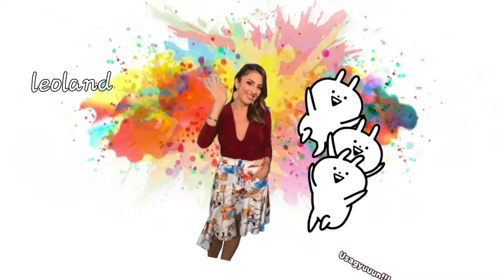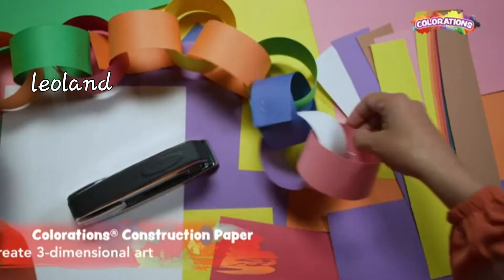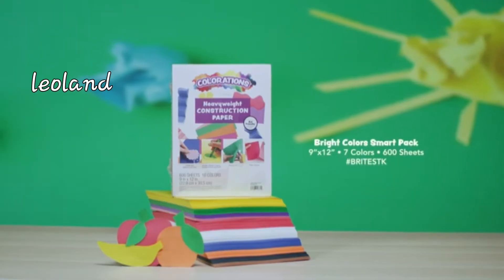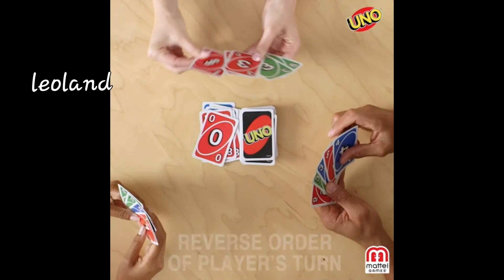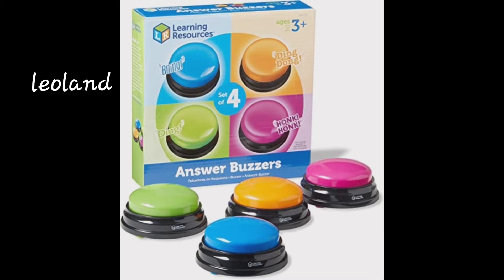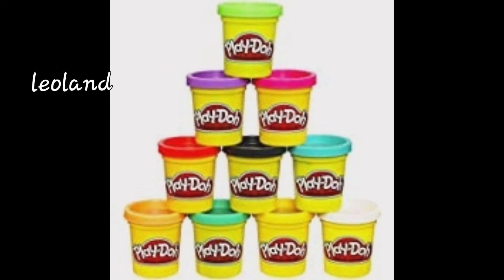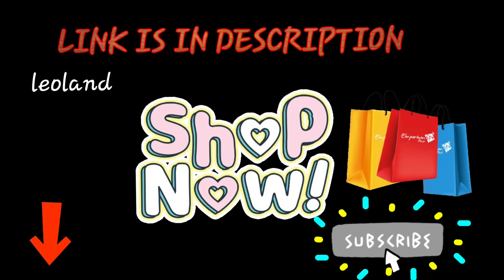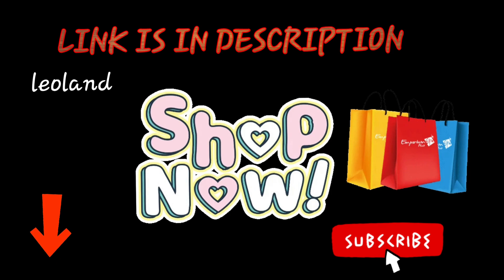kids best games | kids fun games | leoland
BUYING LINKS:

Play-Doh Modeling Compound 10-Pack Case of Colors, Non-Toxic, Assorted,

Colorations Construction Paper for Kids | 7 Colors - 600 Bulk Sheets of 9X12 - Assorted Pack of Heavy Duty Craft Paper

UNO Family Card Game, with 112 Cards in a Sturdy Storage Tin, Travel-Friendly, Makes a Great Gift for 7 Year Olds and Up

UNO Minecraft Card Game in Storage Tin, Video Game-Themed Deck & Special Rule, Gift for Kid, Adult & Family Game Nights, Ages 7 Years Old & Up

Learning Resources Answer Buzzers - Set of 4, Ages 3+ Assorted Colored Buzzers, Game Show Buzzers, Perfect for Family Game and Trivia Nights